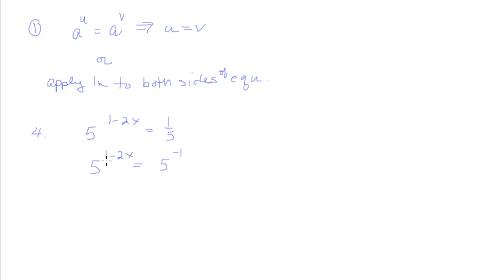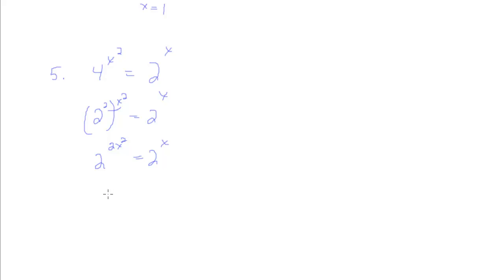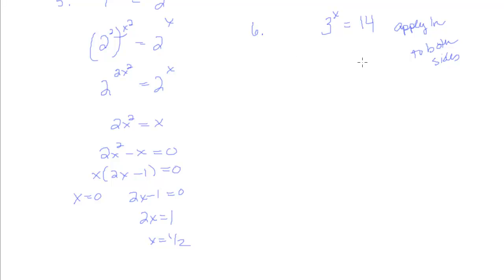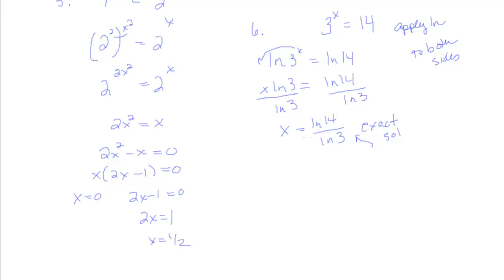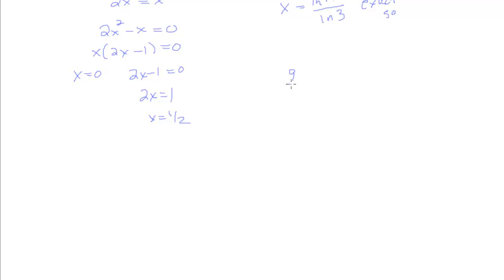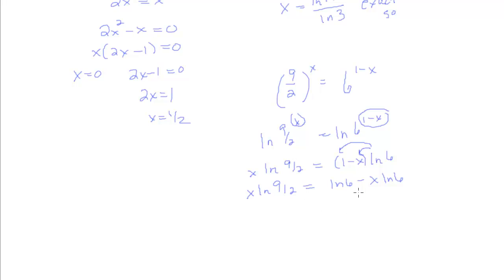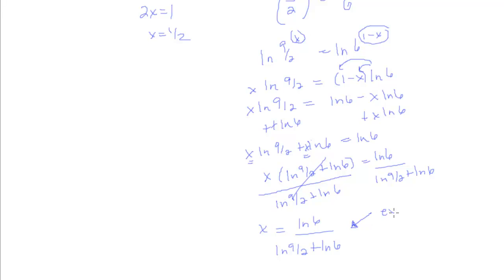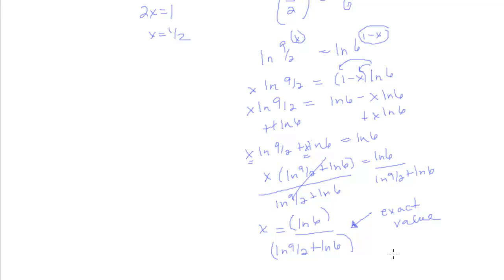6.6 Part b Exponential Equations